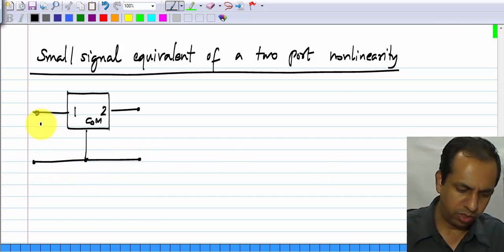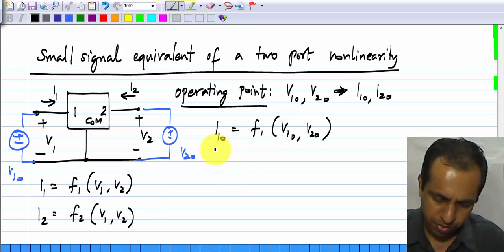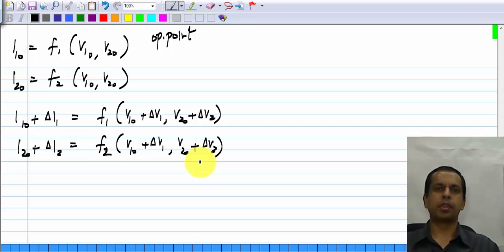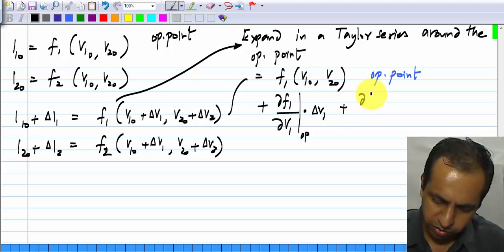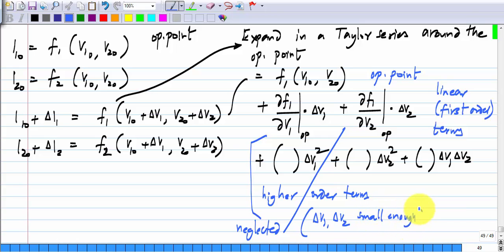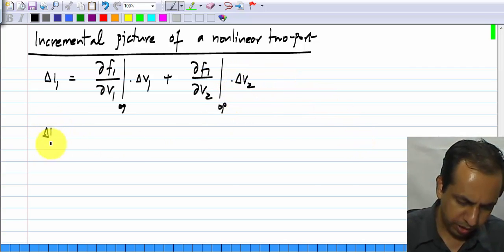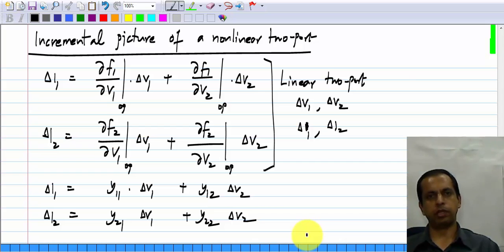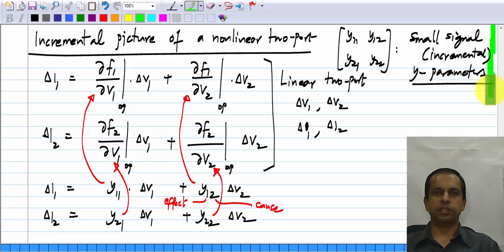W02L02TwoPortSmallSignalEq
To access the translated content:
1. The translated content of this course is available in regional languages.
 2. Regional language subtitles available for this course
 To watch the subtitles in regional languages:
 1. Click on the lecture under Course Details.
 2. Play the video.
 3. Now click on the Settings icon and a list of features will display
 4. From that select the option Subtitles/CC.
 5. Now select the Language from the available languages to read the subtitle in the regional language.